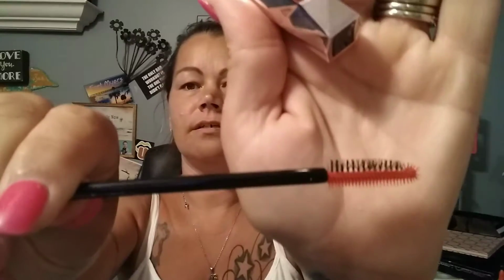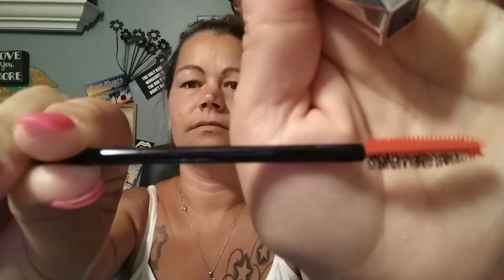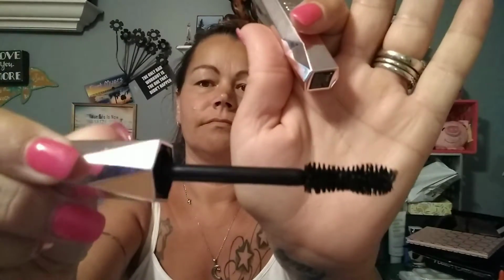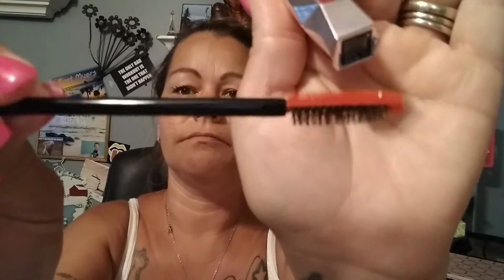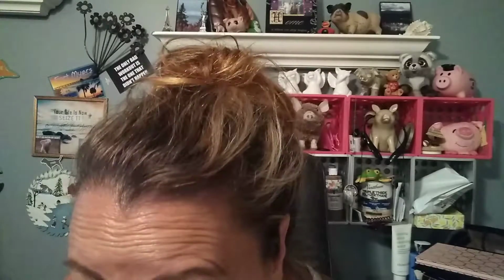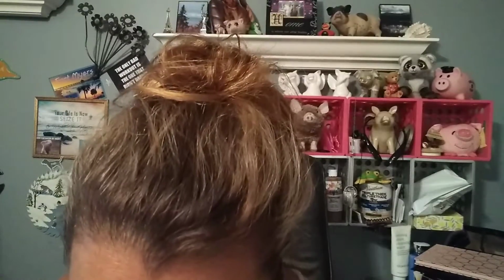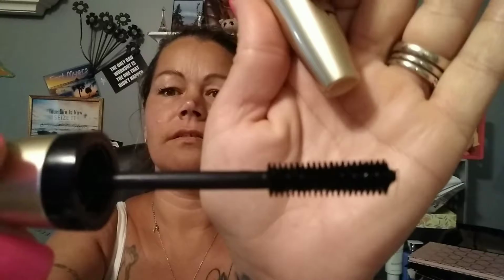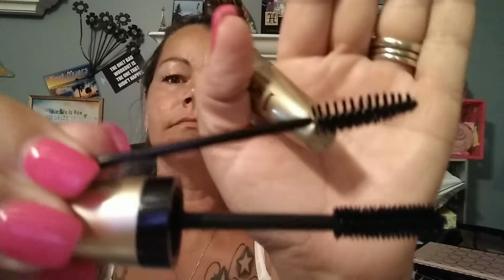Does it matter what mascara brush you use?